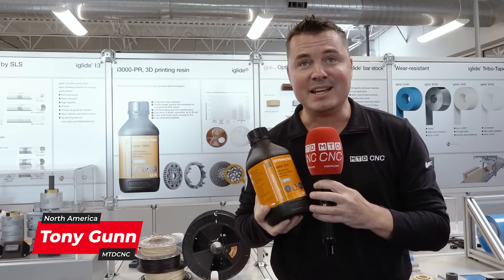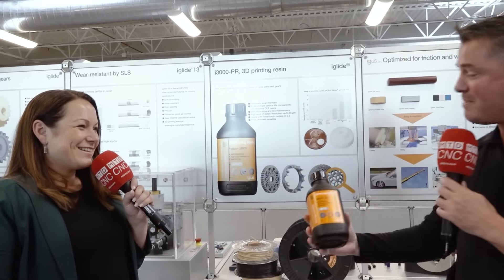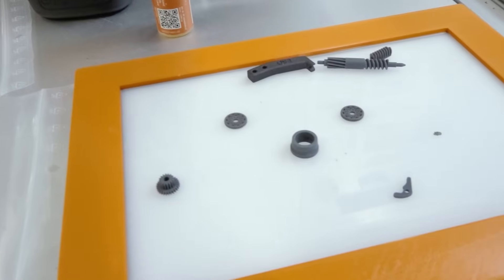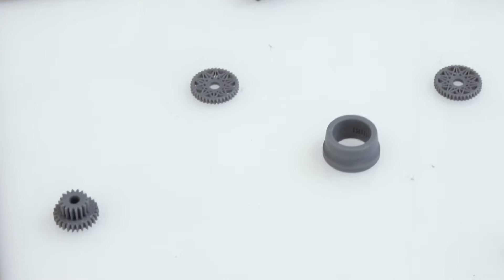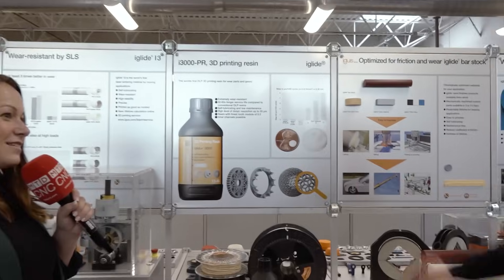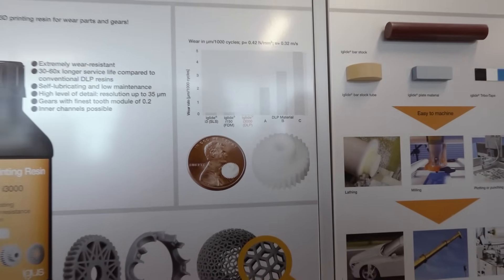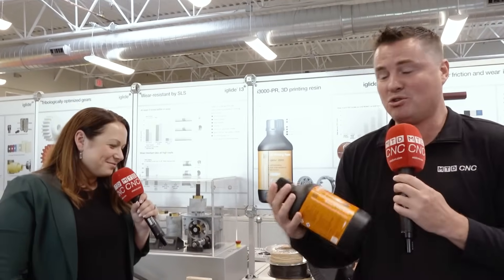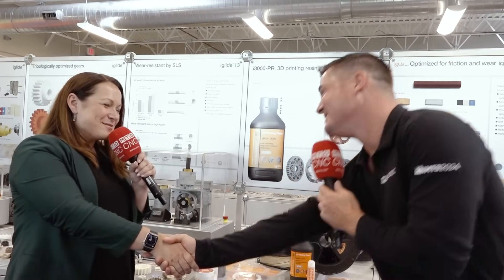This is the 3D printing material that blew up the internet!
Great resolution, high precision, and thirty to sixty times longer service life than conventional DLP resin – we’re sold!

3D printing resin from Igus is the perfect solution for producing wear-resistant, detailed parts and gears. If you don’t believe us, check out this video where MTDCNC’s Tony Gunn and Igus’ Nicole Lang showcase the intricate detail on these super tiny parts – all made from the i3000 3D printing resin.

to see why this product has gone viral.

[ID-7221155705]